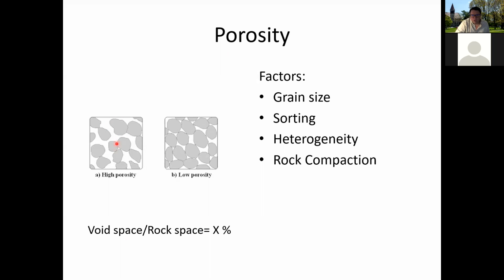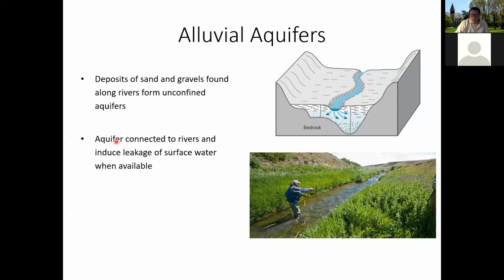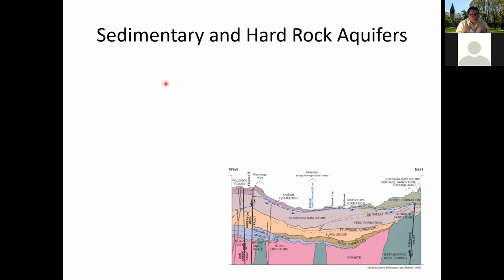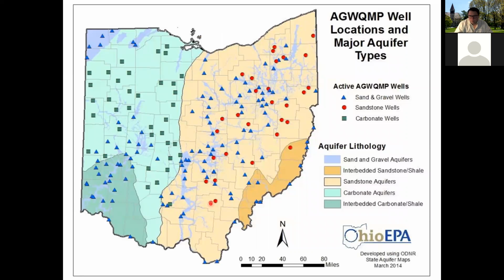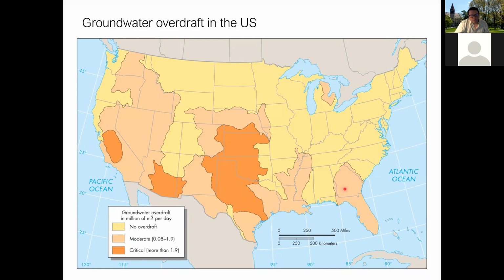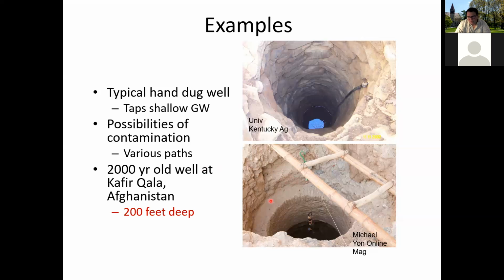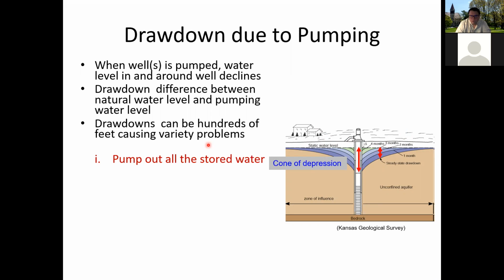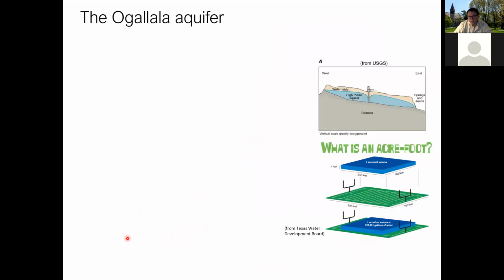Environmental Geosciences Lecture 27